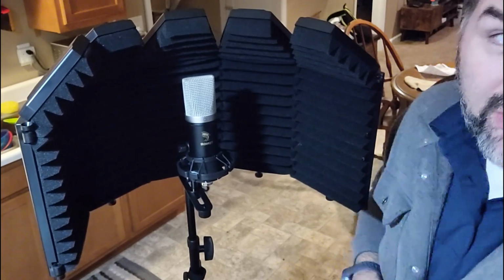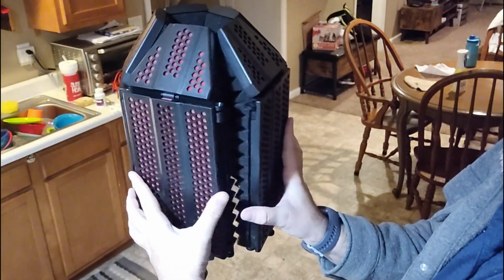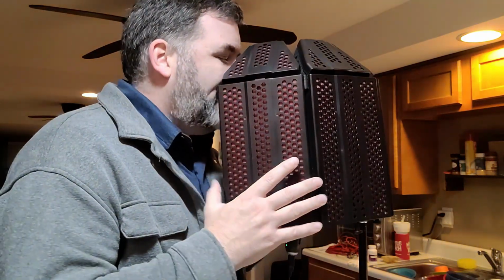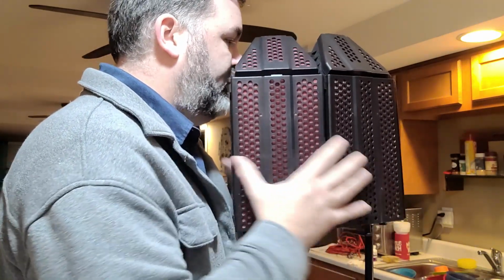XTUGA Burner - Microphone Isolation Shield - Test and Thoughts - House & Studio Test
There is 2 versions of this isolation shield, the A-Burner Pro and The B-Burner, this is the Pro - The link takes you to the cheaper option, but has the Pro version in same listing.

Obscure Mics Store - Most of what is on the channel goes up for sale

for more in depth microphone results and to buy the gear I use on the videos!